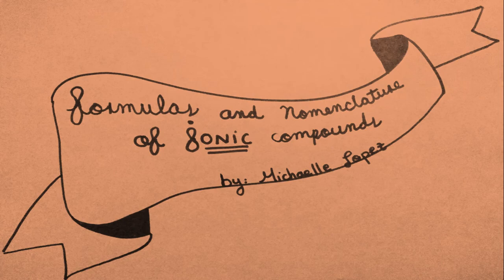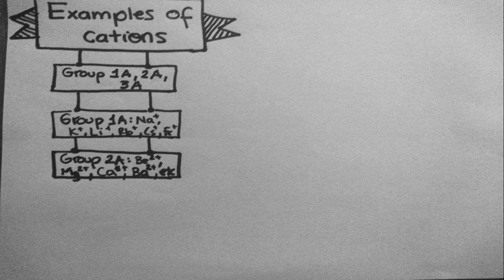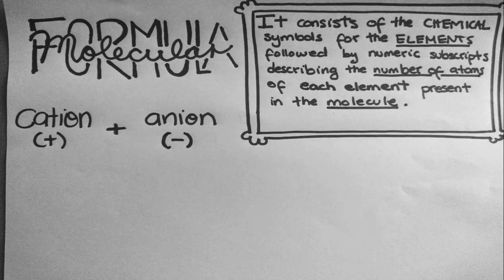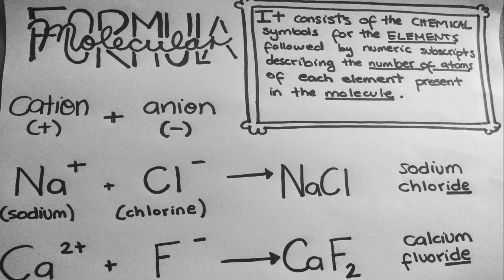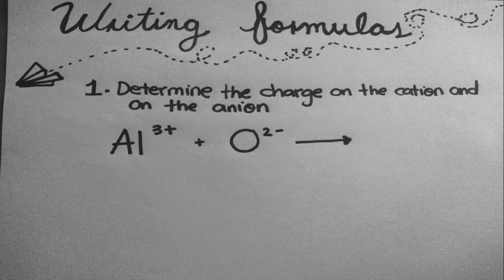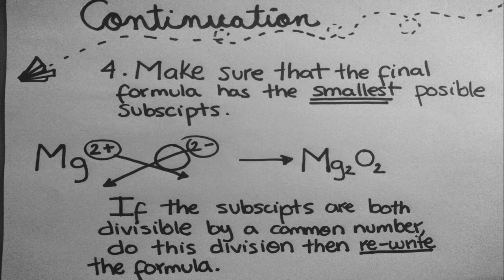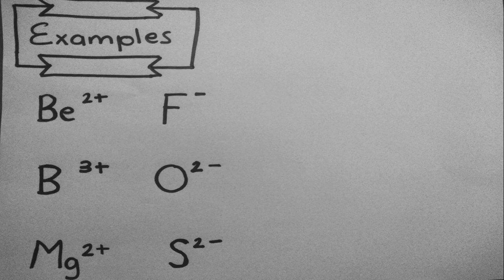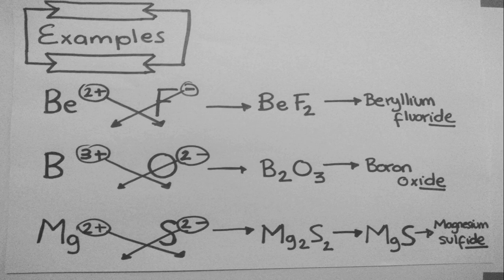Nomenclature of Ionic Compounds